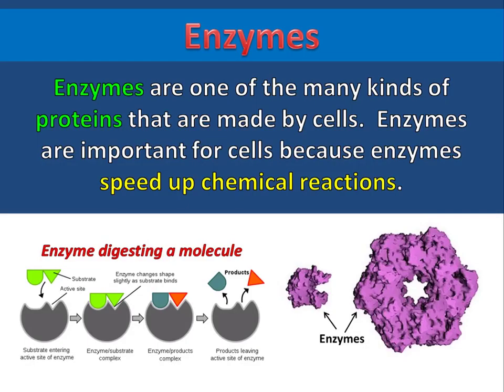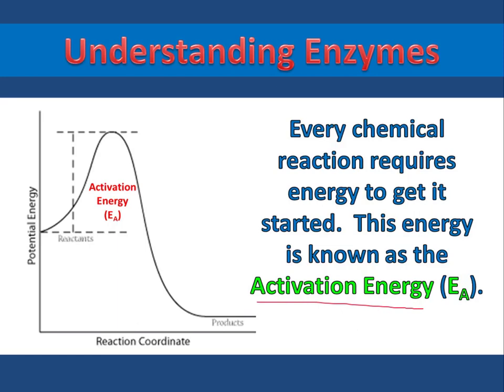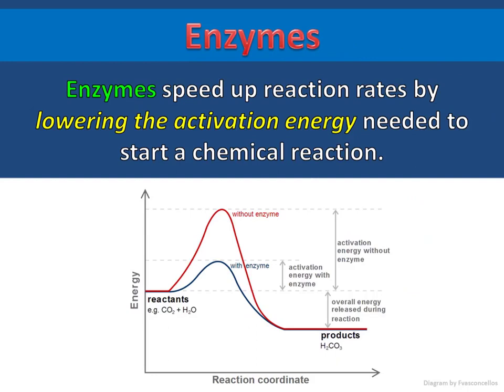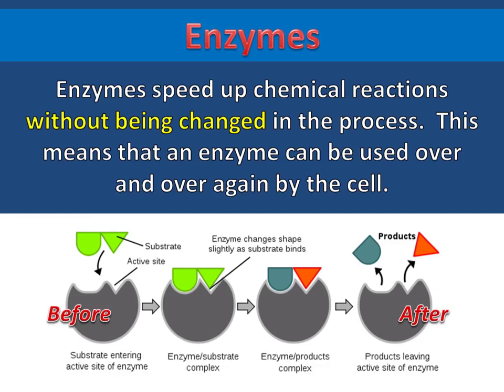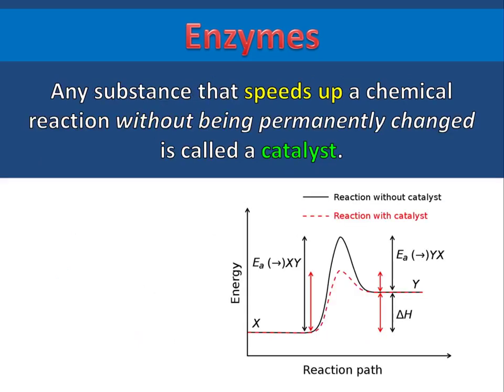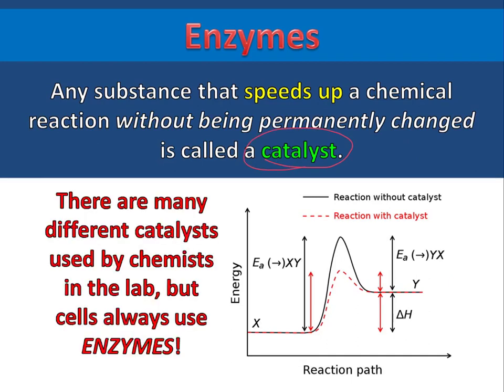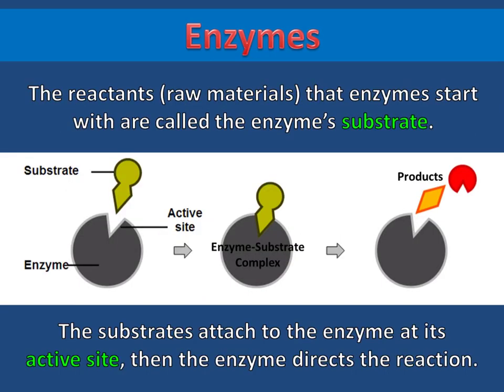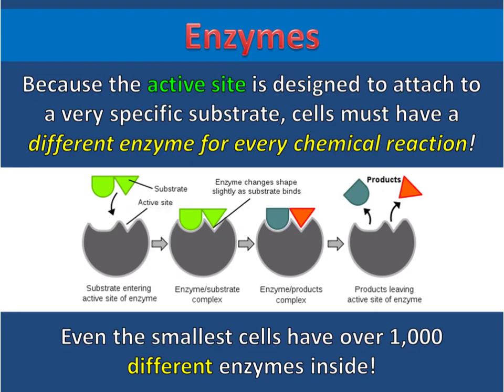Enzymes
This video is a part of the Enzyme Reading Sample.